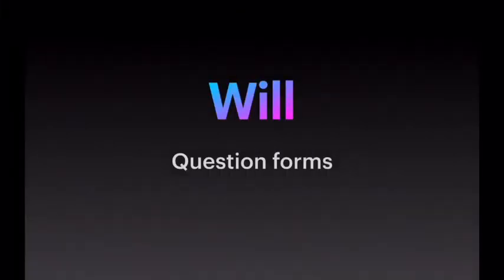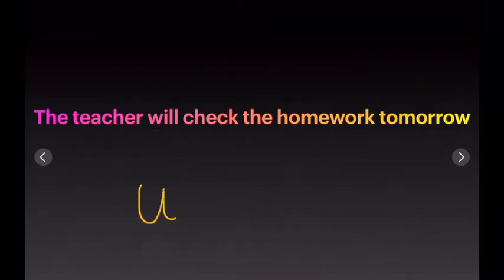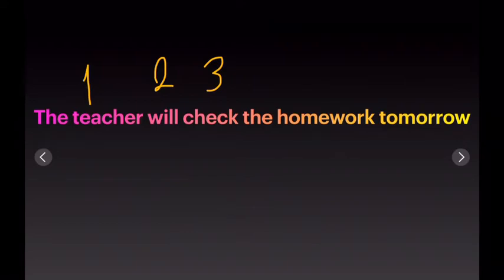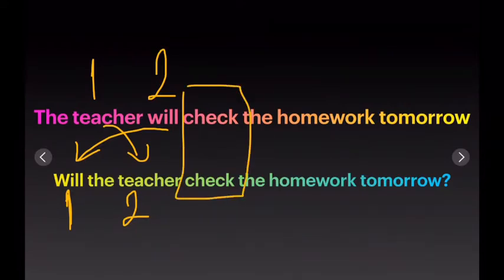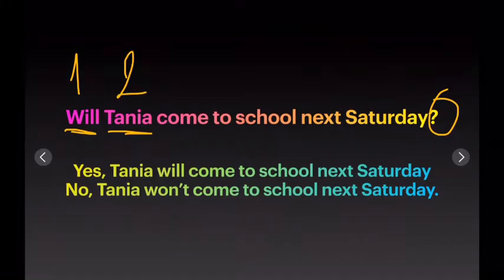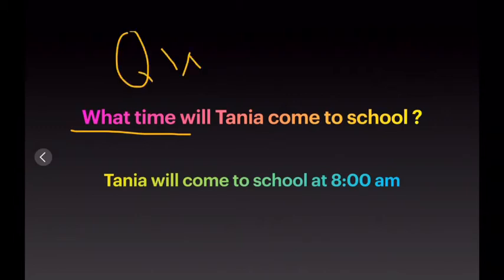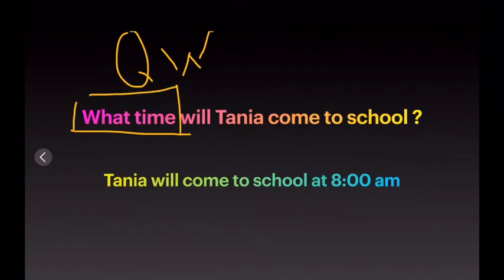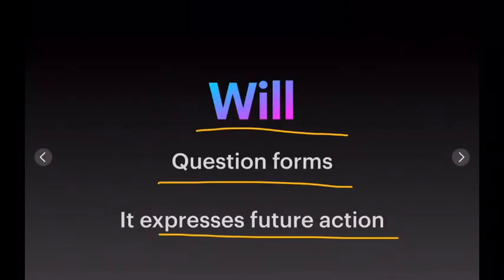Will for questions / 2nd semester / HS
Learn how to express future actions with will